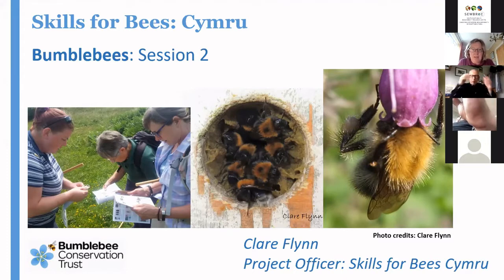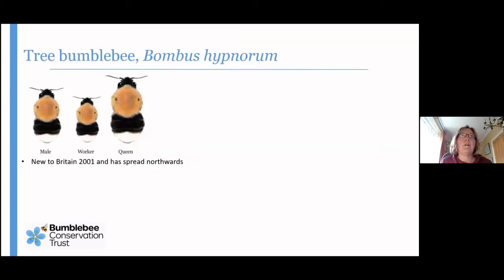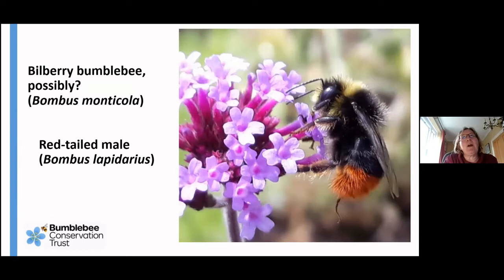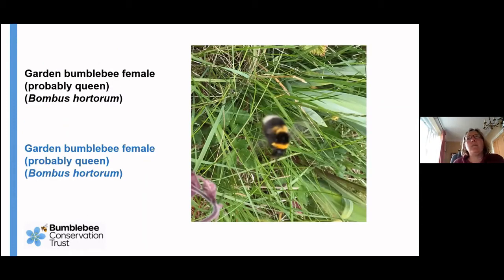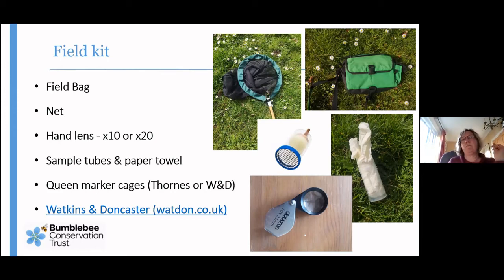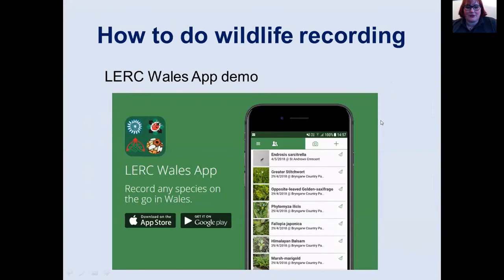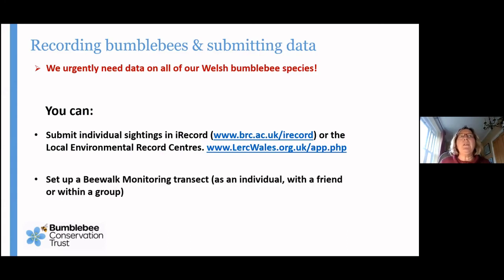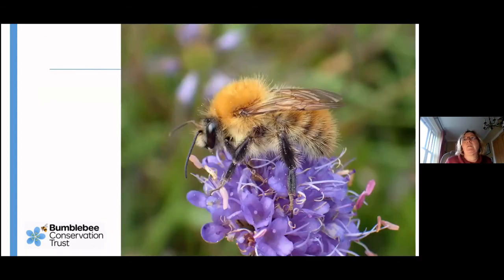Bumblebee Conservation Trust "Skills for Bees Cymru" course part 2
A course from BBCT's Skills for Bees Cymru Project Officer Clare Flynn, covering commoner bumblebees and how to record them.